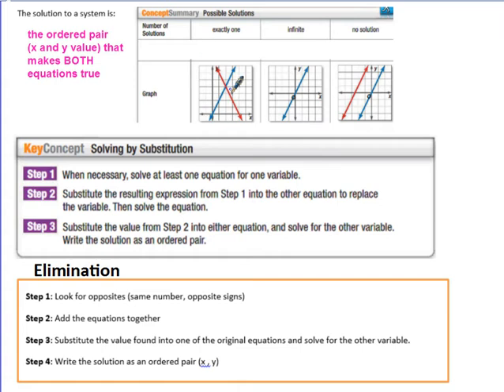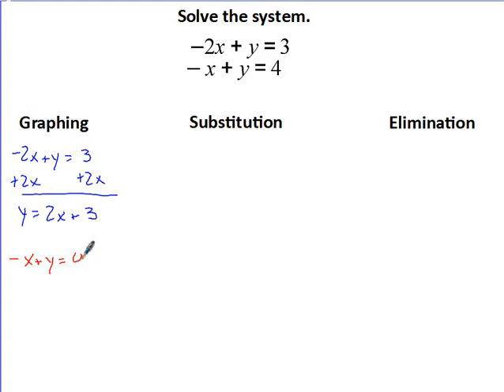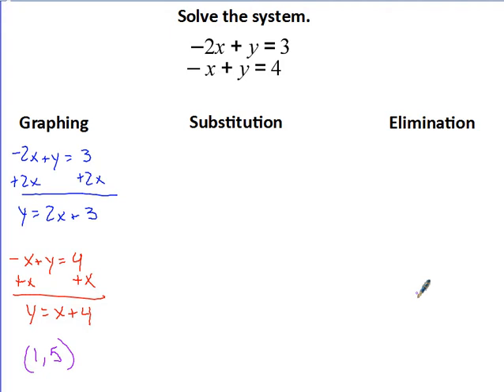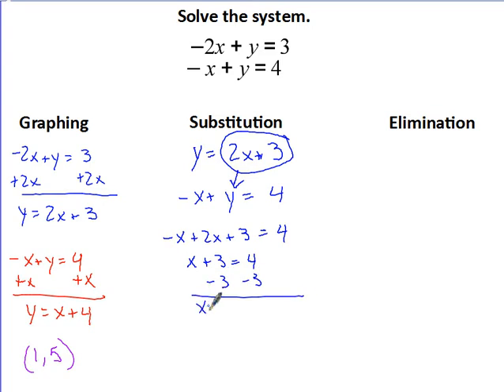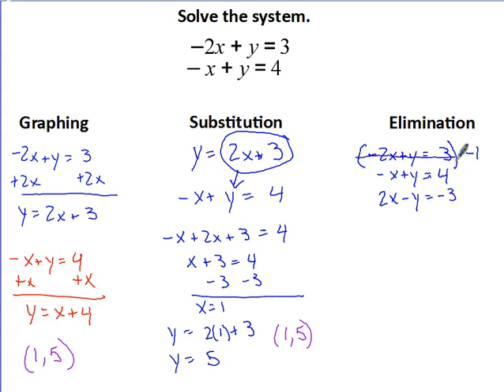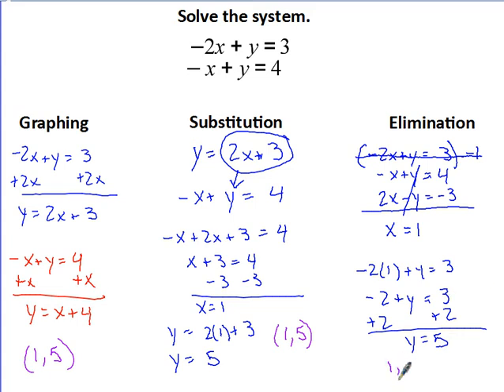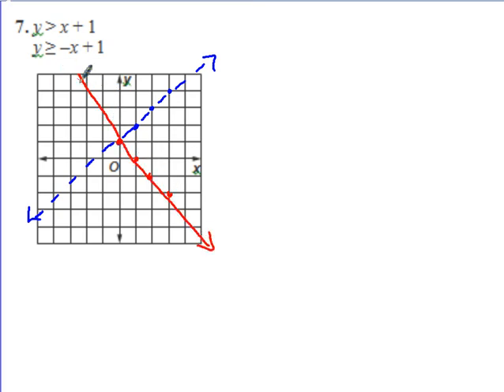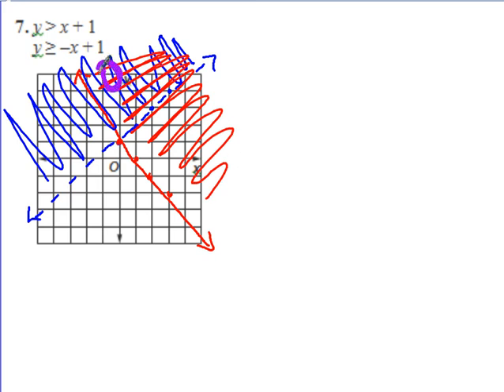A.4e/A.5d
I can solve a system of equations by graphing.
I can solve a system of equations by substitution.
I can solve a system of equations by elimination.
I can solve a system of inequalities by graphing.